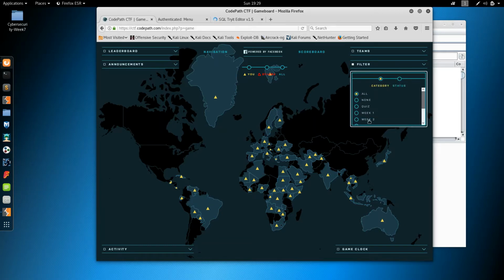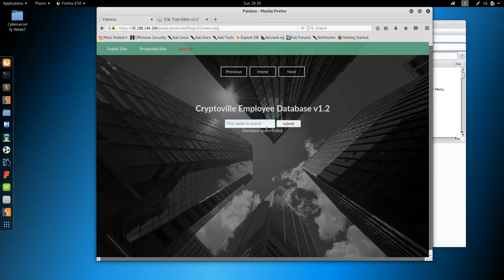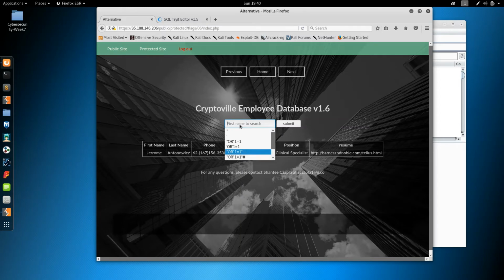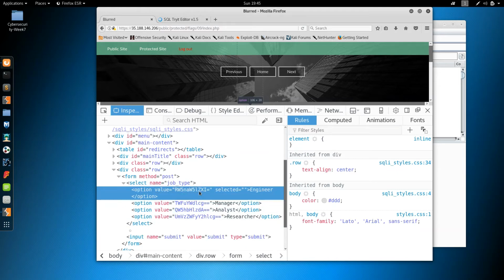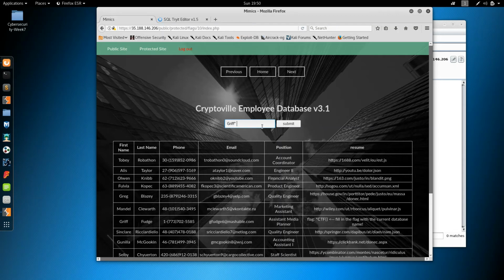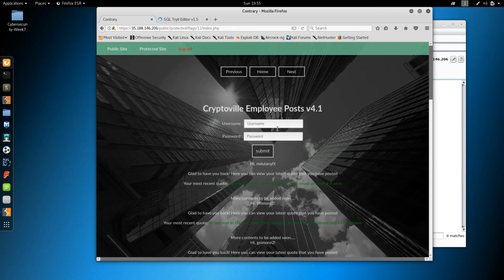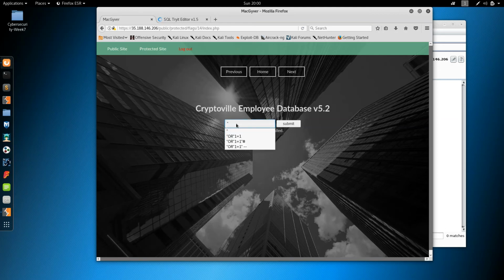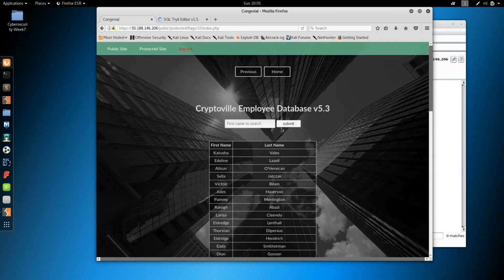CTF Week 2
Week 2 CTF

Hello, SQLi - 0:50
Painless - 4:35
Logic - 7:41
Censor - 8:07
Wild Ones - 8:36
Alternative - 10:00
Jumbled -10:50
Gizmo - 14:06
Blurred - 15:00
Mimics - 18:02
Contrary - 23:40
Abandon - 25:30
NoGaps - 26:04
MacGyver - 30:38
Congenial - 33:07